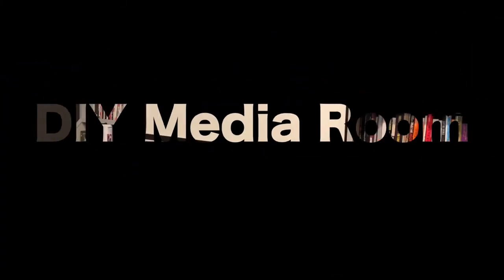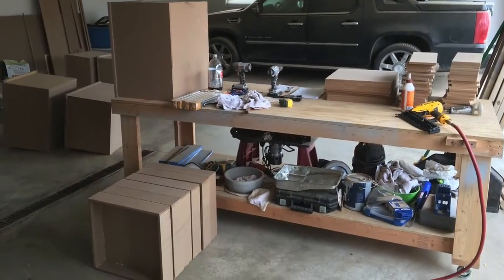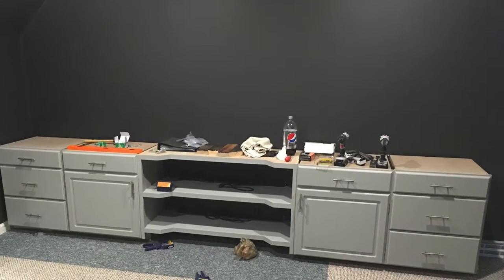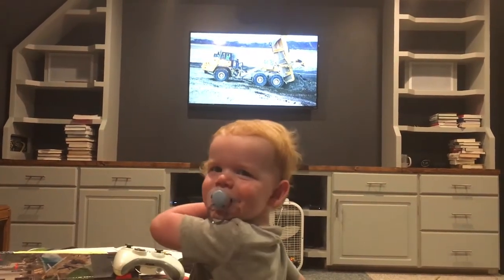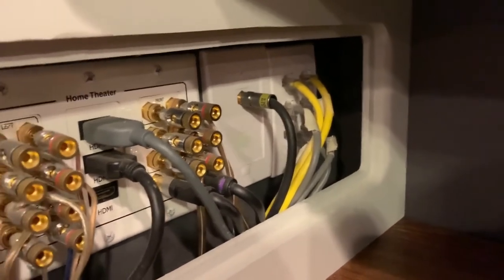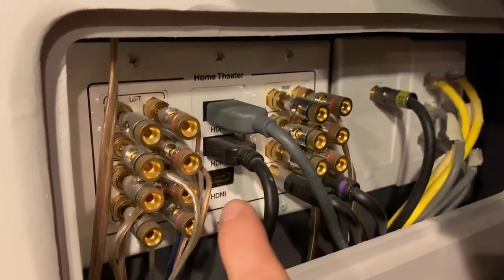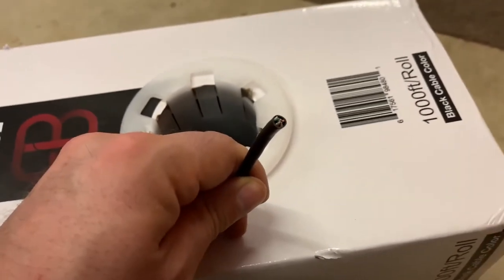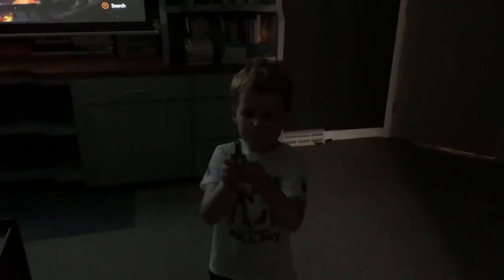DIY Media Room Build With Custom DIY Media Cabinet, 7.2 Surround, 100-inch Screen, DIY Subwoofers +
This is one of the biggest builds we've done in that it was entirely custom-built, from the DIY cabinets to the DIY wiring to the drop-down projector.  All in all, it took a few months from beginning to end and way longer to get this video out to you!

Check it out and like/share!  I'll update the descriptions with tools and stuff if you'd like...